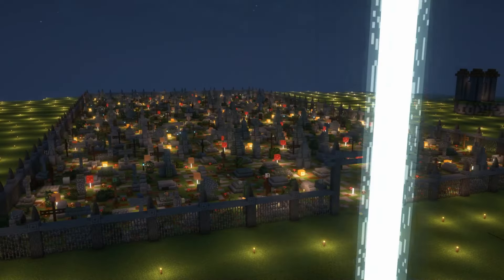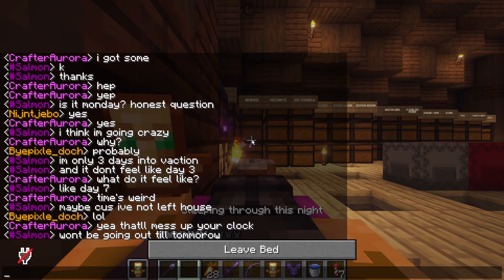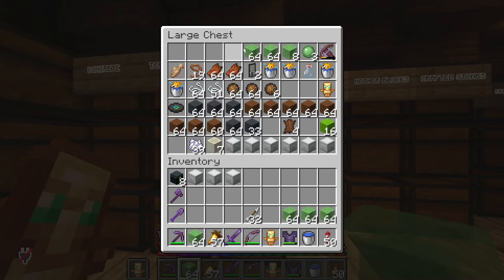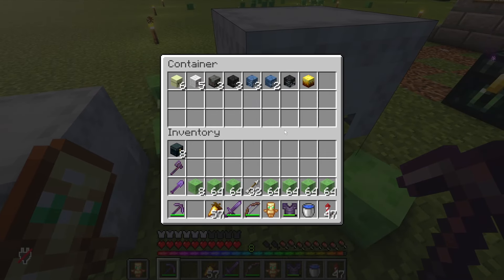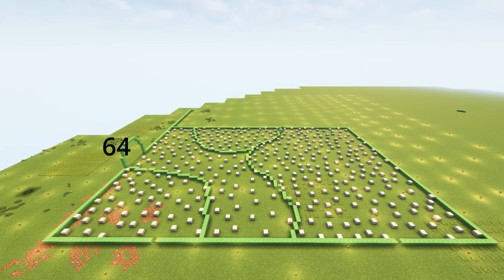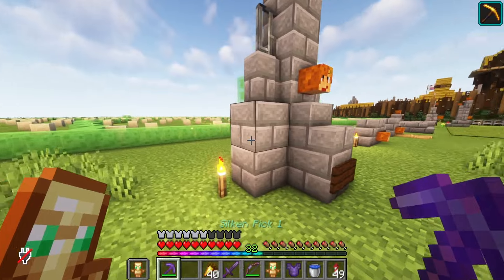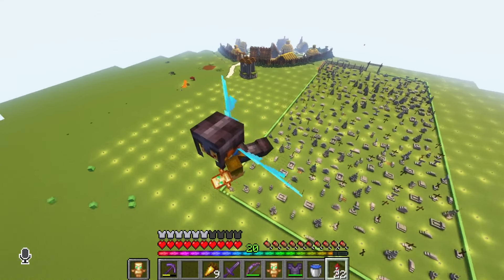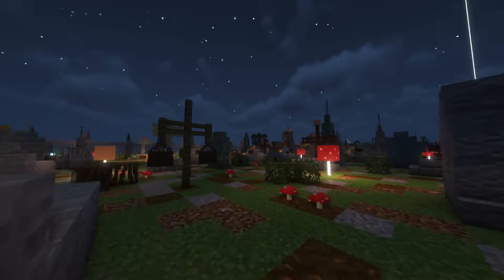I built a giant Minecraft Graveyard! - Superflat SMP Ep24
This took slightly too long

Links______________________________________________________________________________